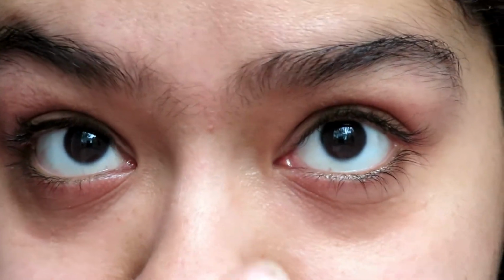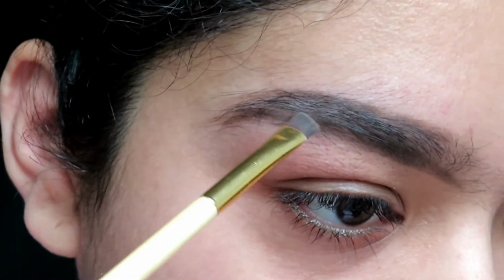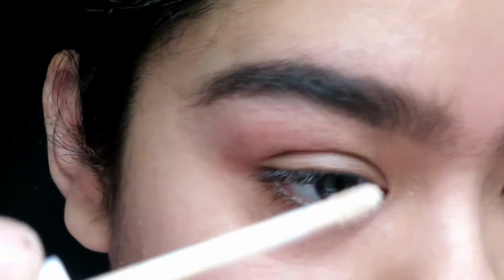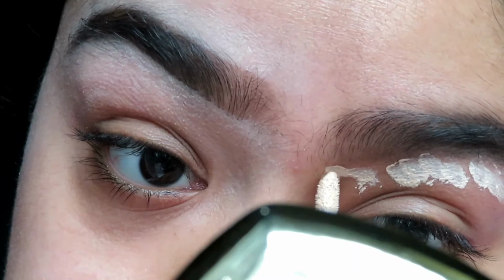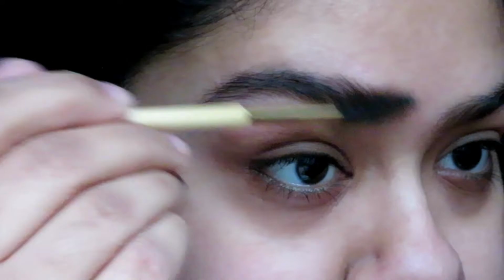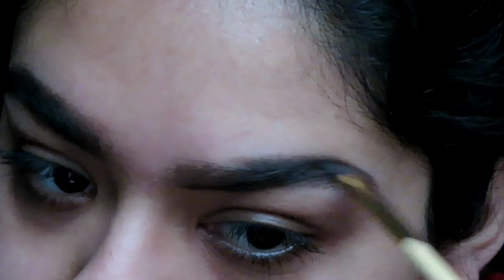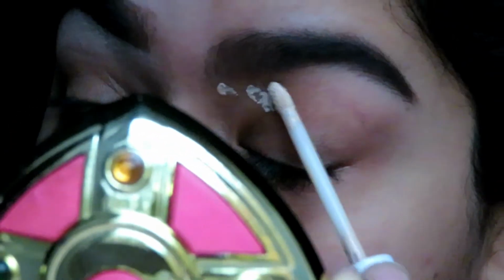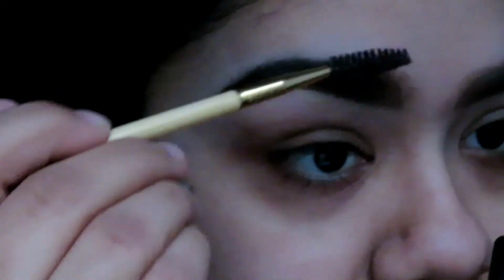How I Do My Eyebrows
☽ FAQ:
Camera is Canon PowerShot SX730 HS and I use Wondershare Filmora to edit
Thumbnails are made using Canva

☽Amazon wishlist